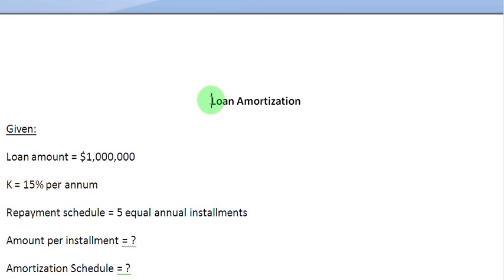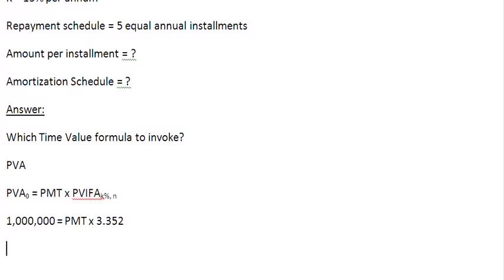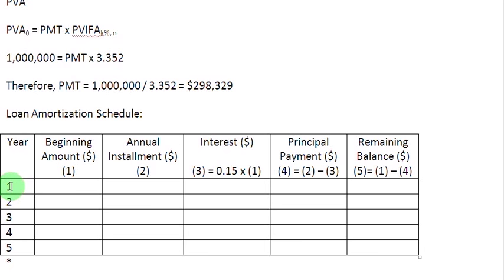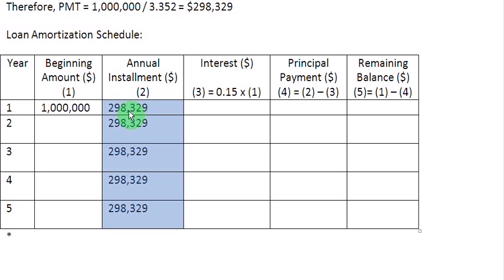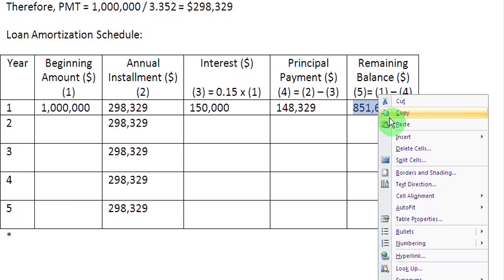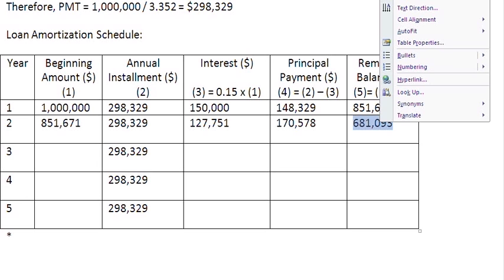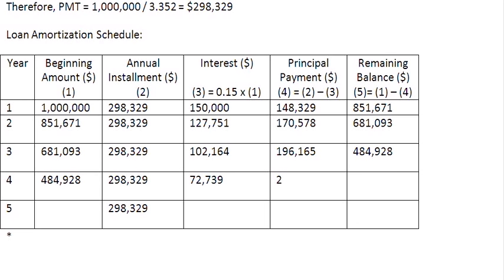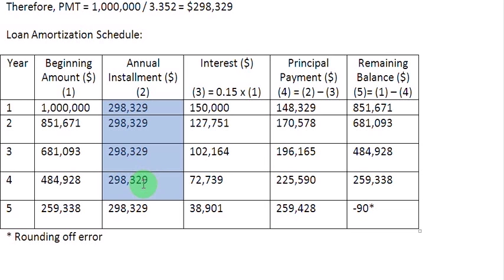Loan Amortization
A Time Value of Money video for beginners in Finance demonstrating Loan Amortization using Time Value tables.